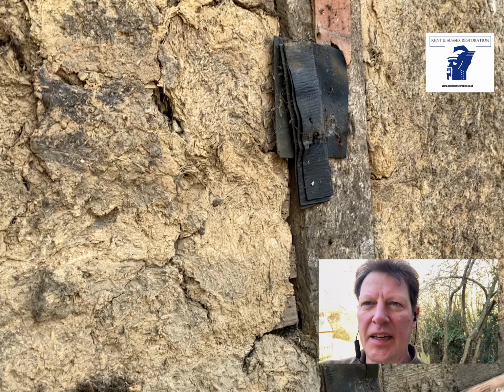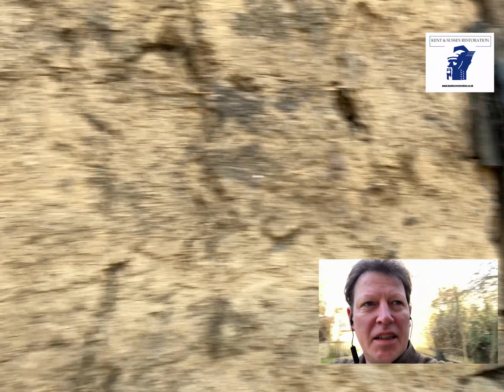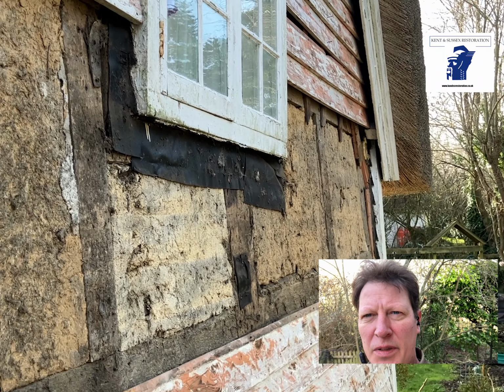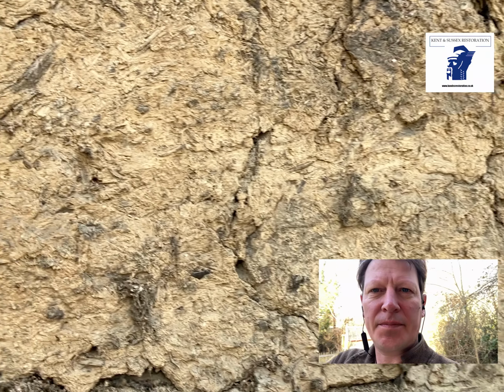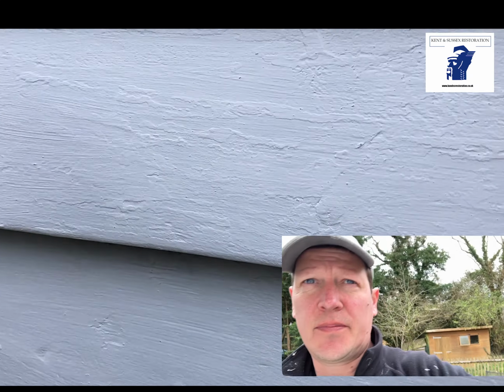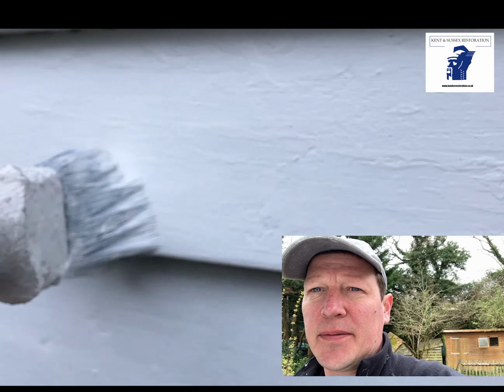Prepare and paint weatherboard/shiplap, that will last. Part 2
Professional preparation of exterior weatherboard/shiplap.
 Part we describe how to re hung Exterior weatherboard and proceed on to sanding the new prepared boards, ready for Jotun Visir (oil based prime) And then Jotun, Demidekk (water based, Microporous) paint.

- On taking off the original weatherboard, it interesting revealed, a perfect example of traditional wattle and daub exterior wall panels from the original building that was build mid 17th Century.